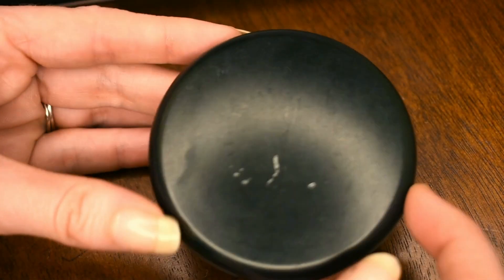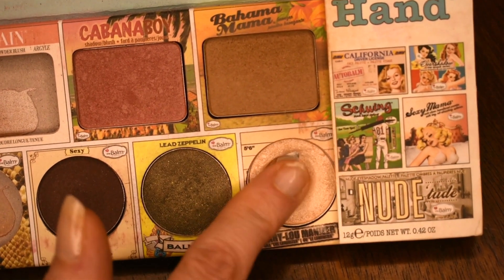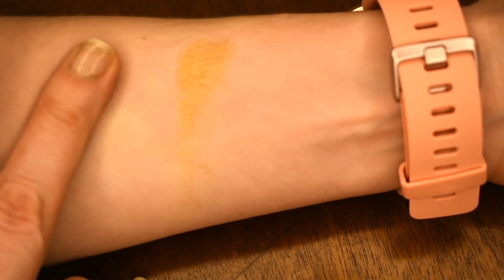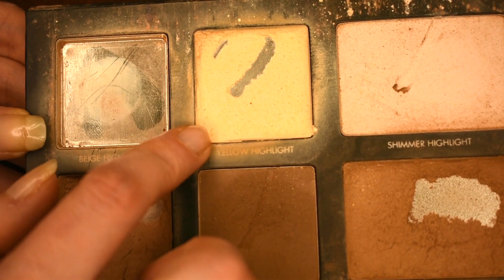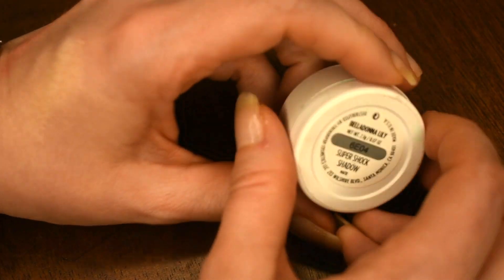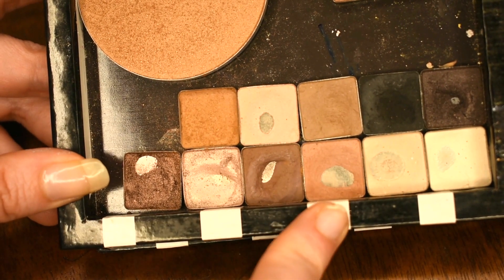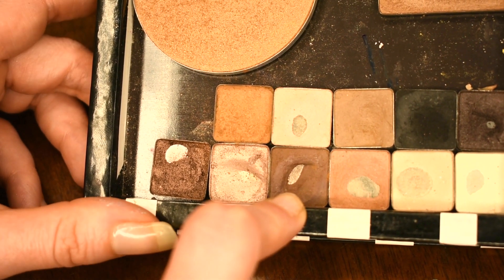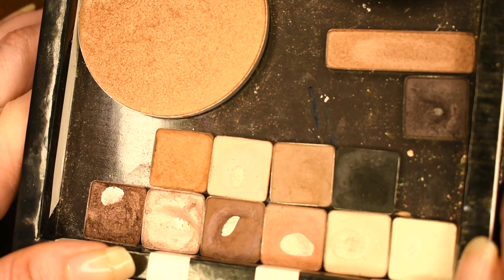Pan that I've Hit!- Pure Pan Porn!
Hey meow! Today I thought it might be fun if we went through and just showed you all of the pan that I have!

Love yah,
Miki